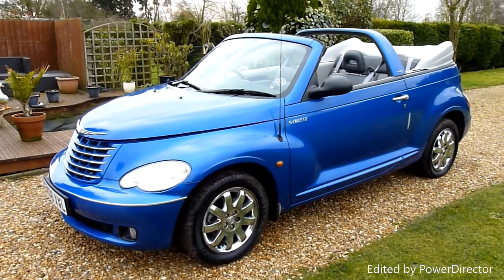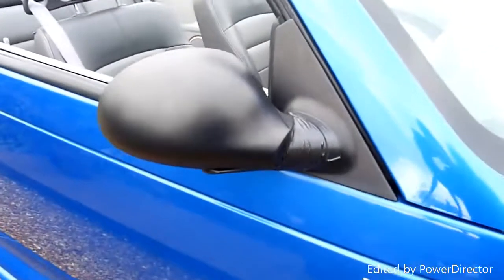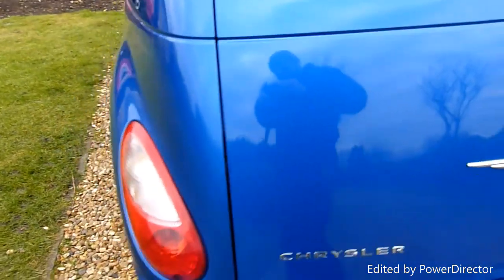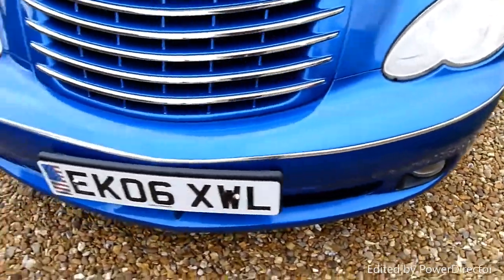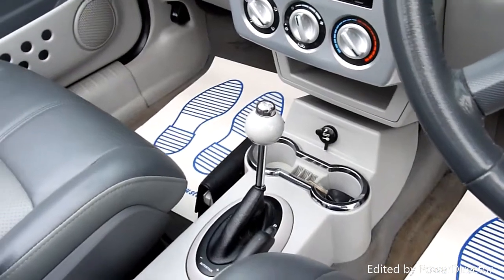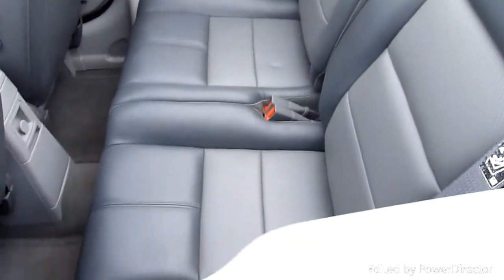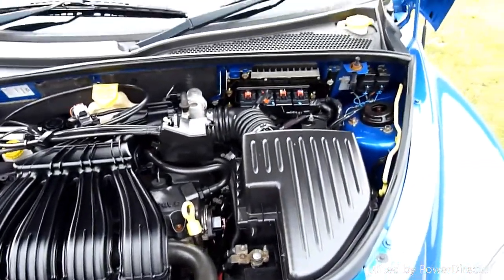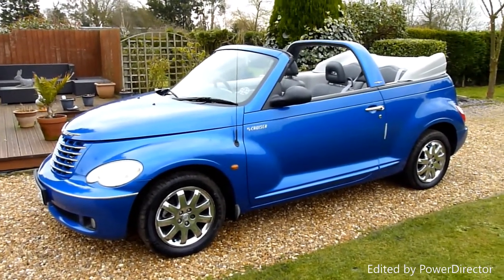Video review of 2006 Chrysler PT Cruiser Convertible For Sale SDSC Specialist Cars Cambridge UK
What a seriously cool car! This fabulous PT Cruiser is in fantastic condition having covered just 37,000 miles from new. She is loaded with extras including air conditioning, cruise control, heated seats and radio CD player to name but a few. She is fitted with the 2.4 litre 141bhp petrol engine and 5 speed automatic gearbox which returns around 30mpg. If you think she looks good in the pictures you should see her in the flesh simply stunning!